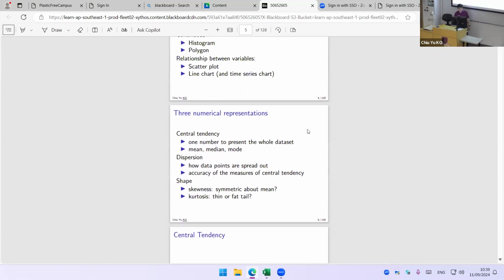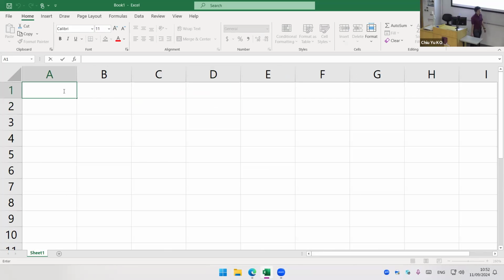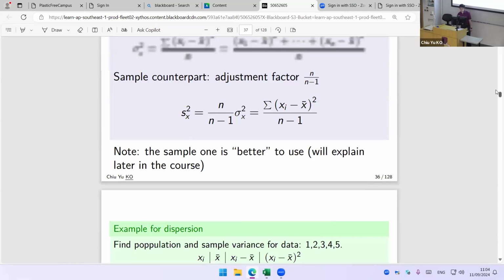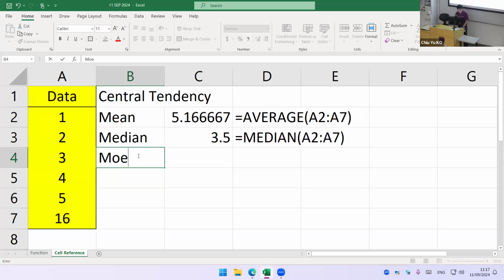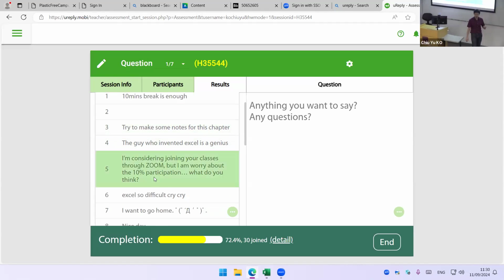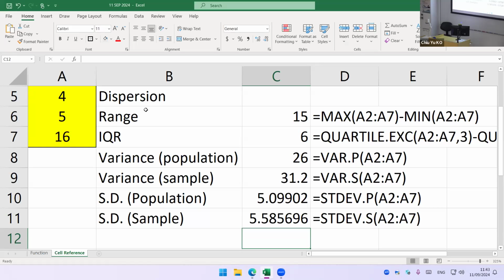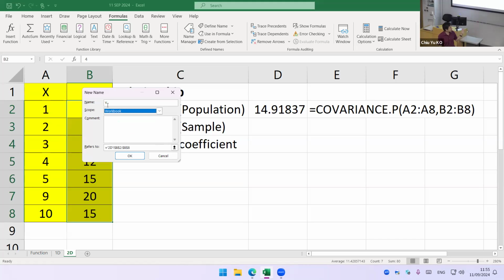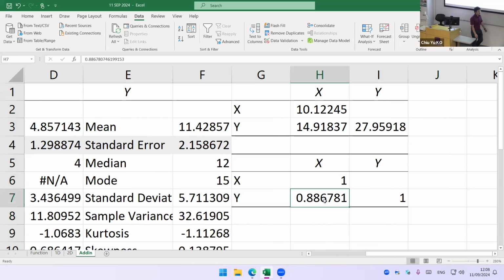DOTE 2011B | Lesson 4 | 11 SEP 2024